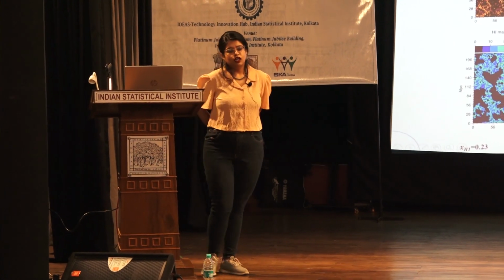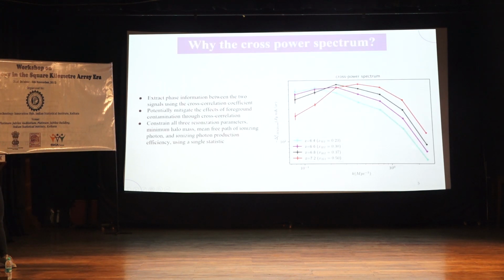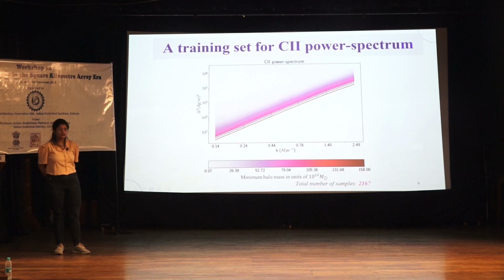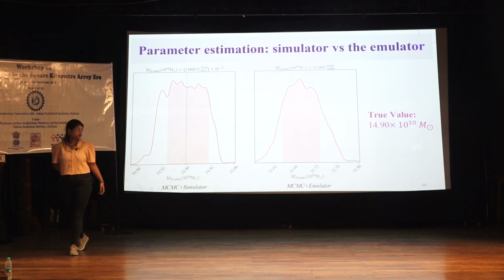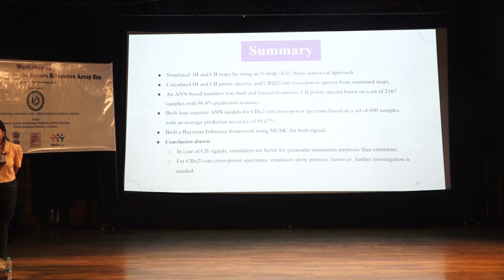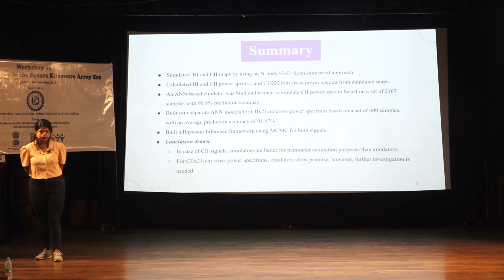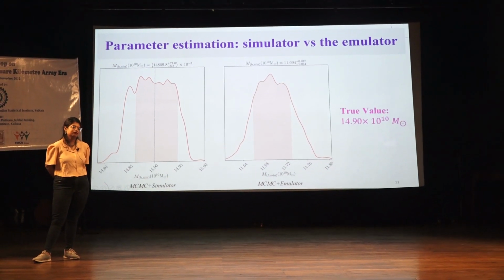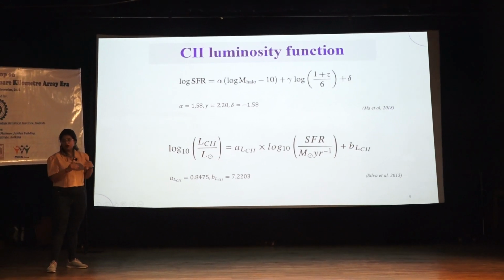Contributed Talk 21 - Sohini Dutta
Discussion title : Interpretation of multi-wavelength observations of the Epoch of Reionization from next generation telescopes